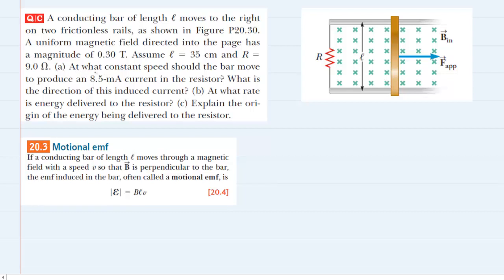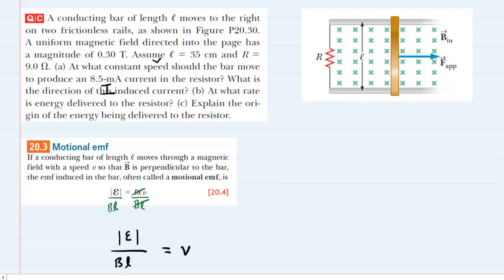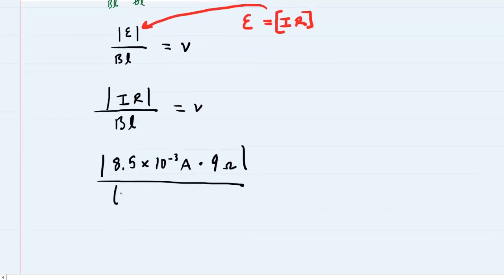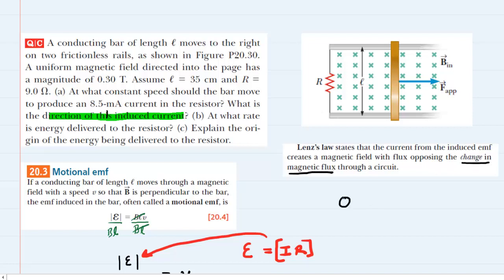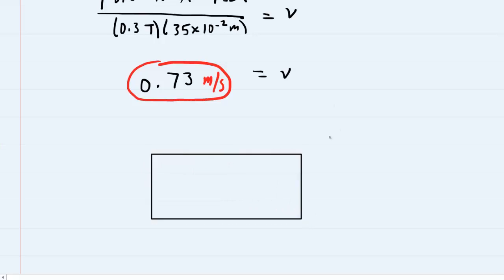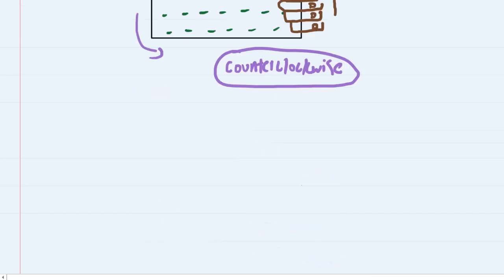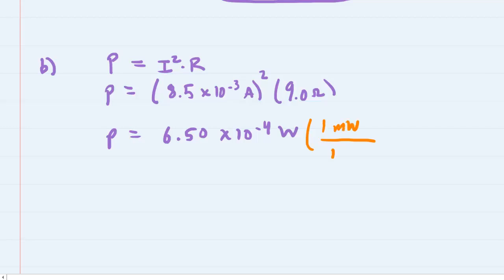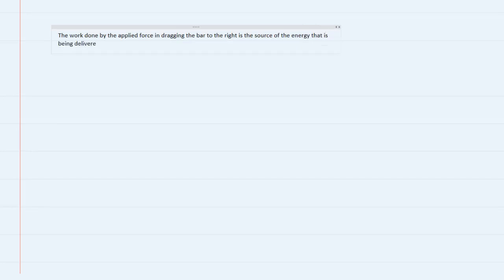A conducting bar of length l moves to the right on two frictionless rails as shown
A conducting bar of length l moves to the right on two frictionless rails, as shown in the figure below. A uniform magnetic field directed into the page has a magnitude of 0.30 T. Assume l = 35 cm and R = 9.0 ohms. (a) At what constant speed should the bar move to produce an 8.5-mA current in the resistor? What is the direction of this induced current? (b) At what rate is energy delivered to the resistor? (c) Explain the origin of the energy being delivered to the resistor.